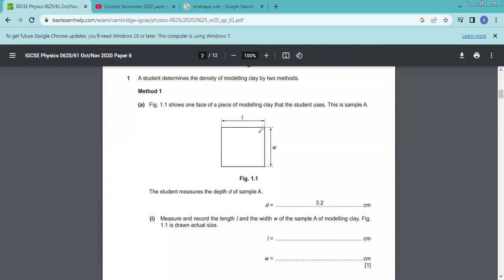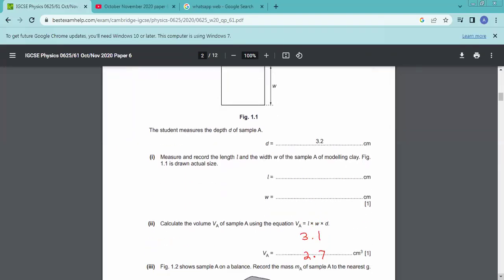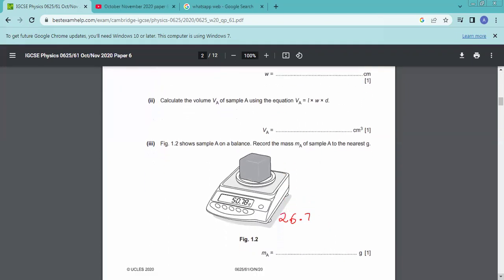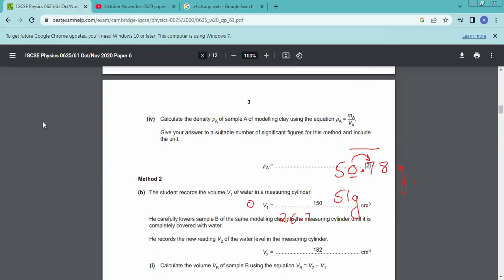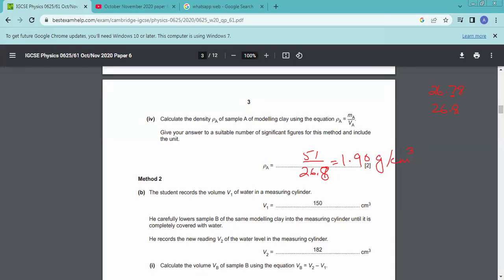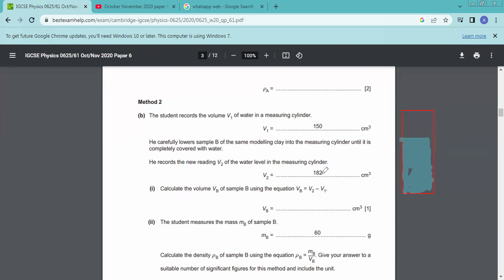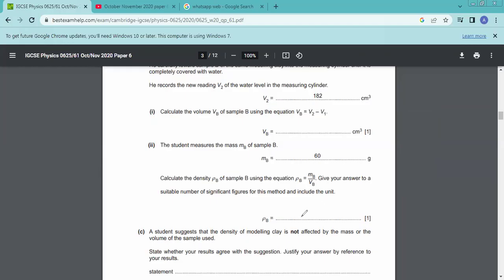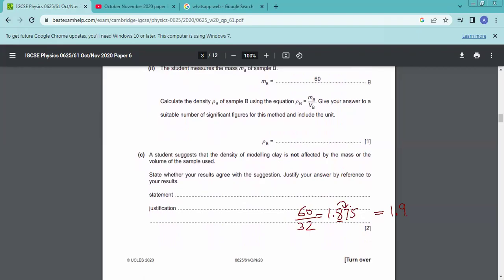examcambridge_IGCSE_Physics_062520200625_w20_qp_61_Q1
ATP Question 1